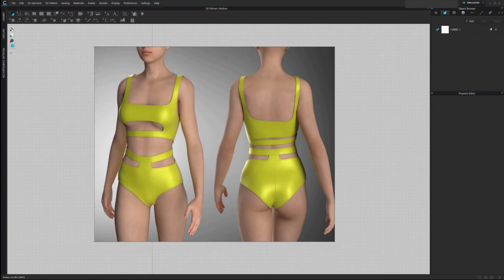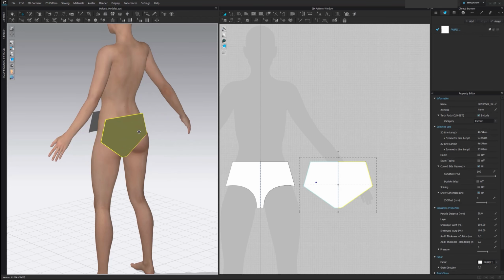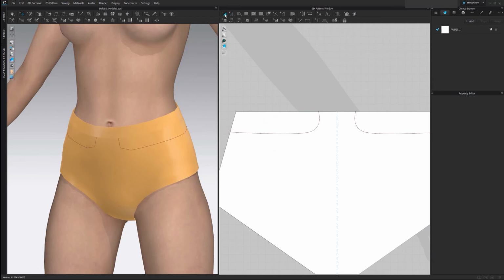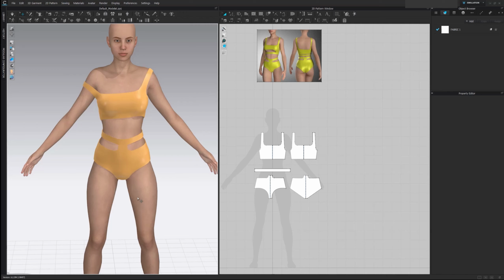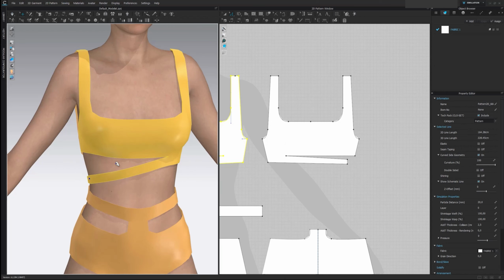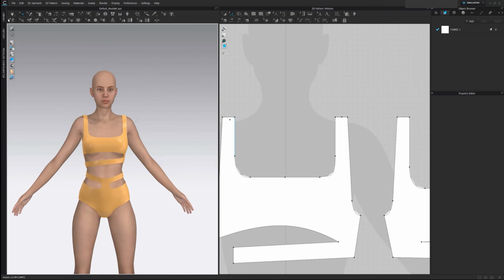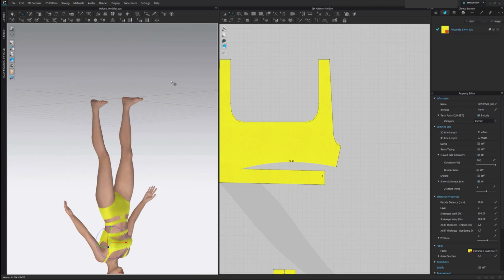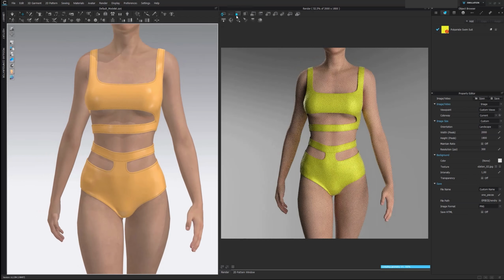How to make Swimsuit: CLO3D Tutorial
A CLO3D  tutorial for intermediate users. How to make Swimsuit.